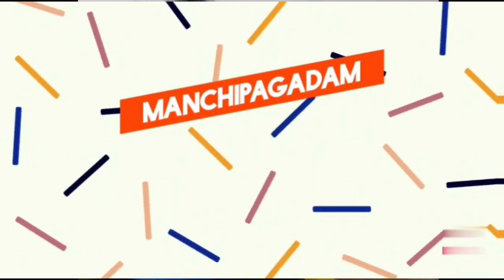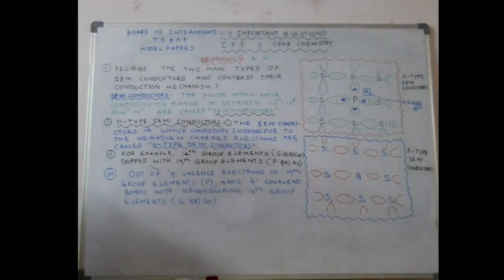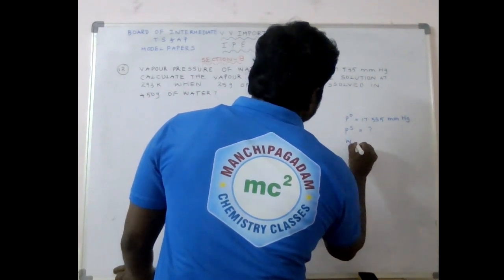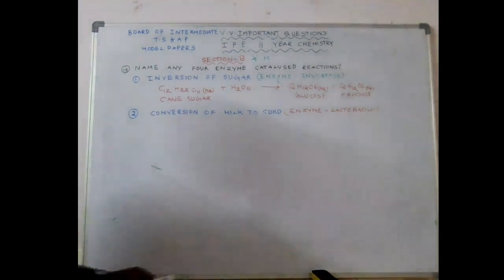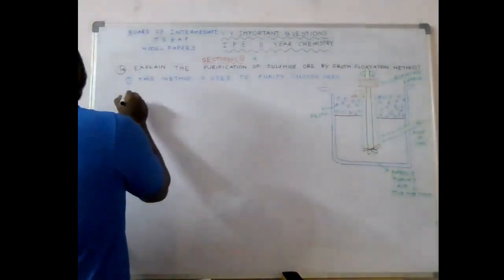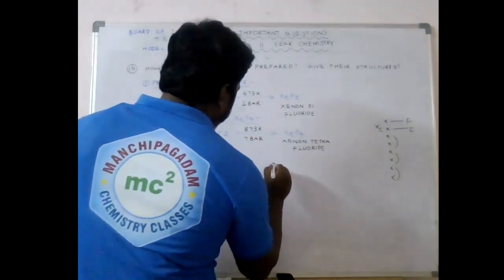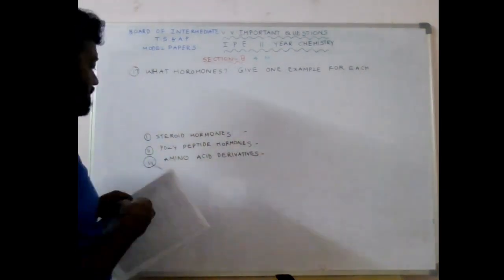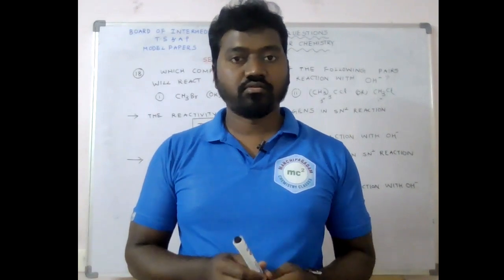4 M 12th CHEMISTRY MODEL PAPER # 1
4 M 12th CHEMISTRY MODEL PAPER # 1
semi conductors types
N TYPE AND P TYPE SEMI CONDUCTORS
SOLID STATE
RLVP PROBLRM
SOLUTIONS
ENZYME CATALYSED REACTIONS
SURFACE CHEMISTRY
FROTH FLOATATION METHOD
GENERAL PRINCIPAL OF METALLURGY
COORDIANATION COMPOUNDS
NOMINCLATURE
XEF2 XEF4 PREPARATION
STRUCTURES
HYBRIDISATION
TYPES OF HORMONES
STEROID HORMONES
POLY PEPTIDE HORMONES
AMINO ACID DERIVATIVES
BIO MOLECULES
SN1 SN2 REACTIONS
HALO ALKANES AND HALO ARENES
MANCHIPAGADAM CHEMISTRY CLASSES
MC SQUARE
NAAG CHEMISTRY
IMPORTANT QUESTIONS
MODEL PAPER
VERY VERY IMPORTANT
GUN SHOT QUESTIONS
INTERMEDIATE BOARD
BOARD OF INTERMEDIATE AP
BOARD OF INTERMEDIATE TS
ANDHRA PRADESH
TELANGANA
NAGARAJU MANCHIPAGADAM